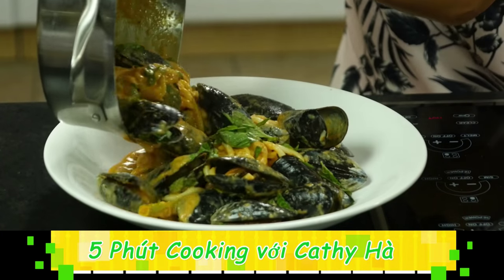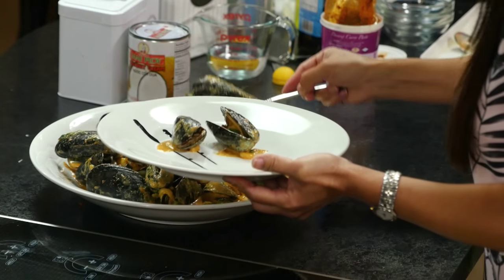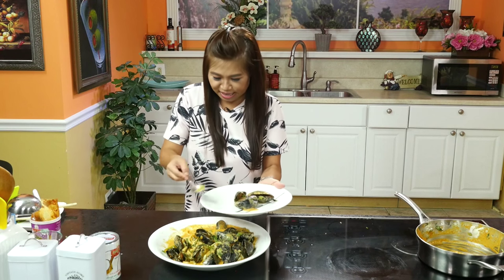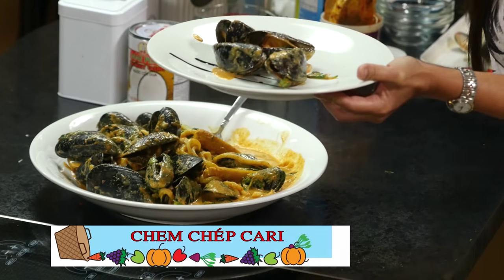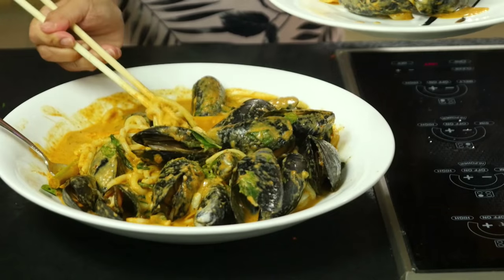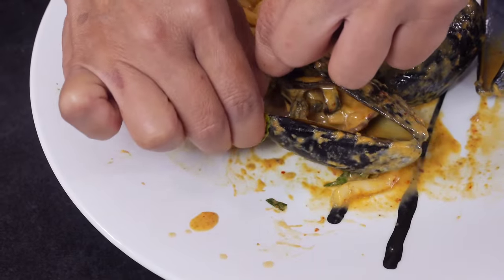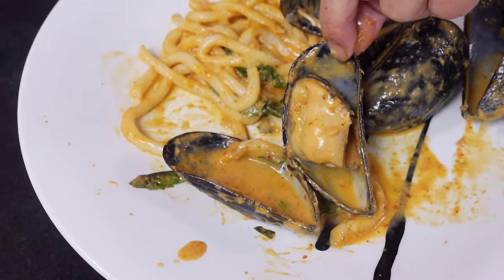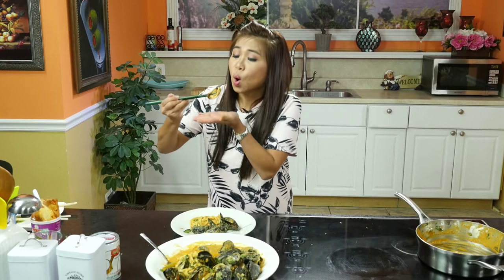Curry Mussels with Udon /Chem Chep Cari (Vietnamese)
Hi everyone! I love making a dish that can be an entree or appetizer. This is a fun way to enjoy some mussels with your udon and best of all, soaked in milky curry. Yum!

Have a wonderful day - Cathy